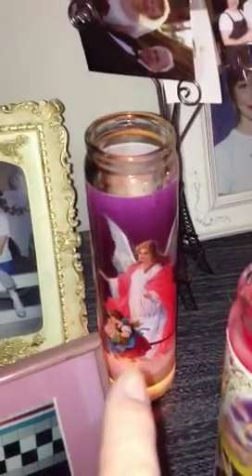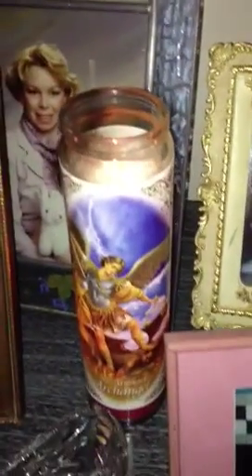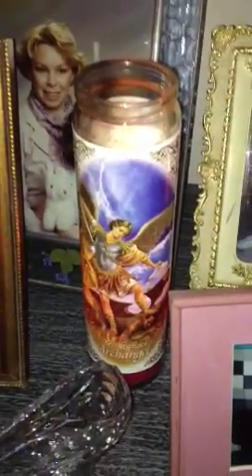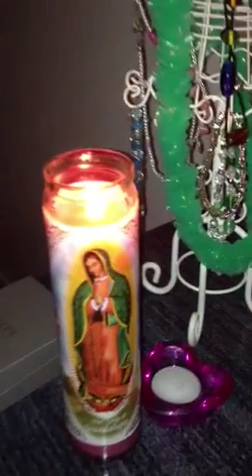Paranormal spirit kids play with balloons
I bought these today.  I asked the children in my house (spirit kids) if they wanted balloons to play with I also told them I needed to buy candles (religious ). And a child answered. Birthday candles !  ?